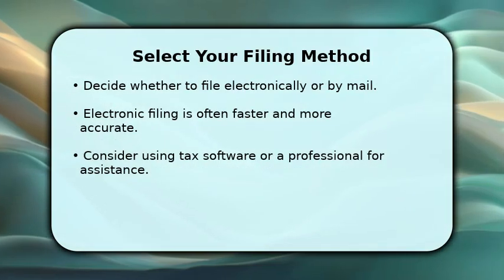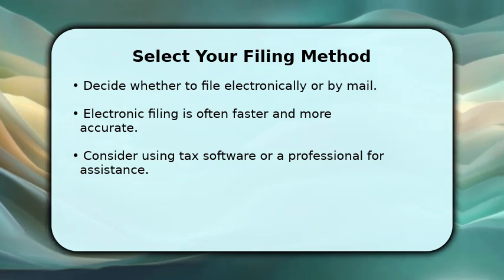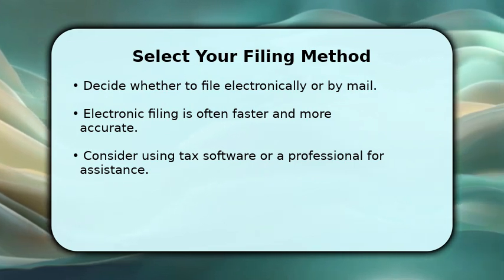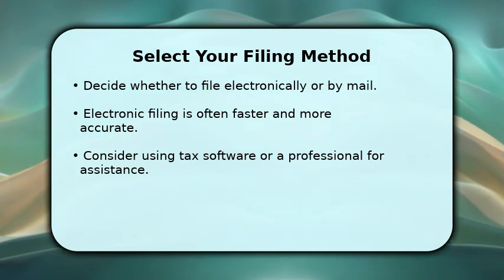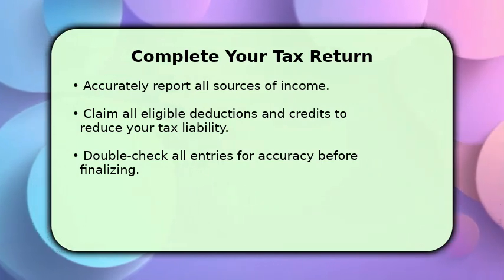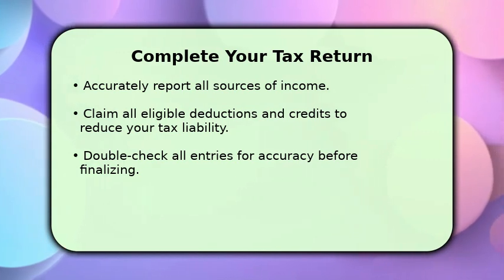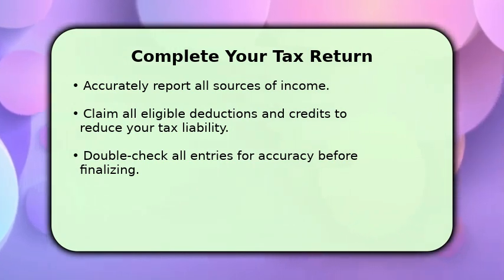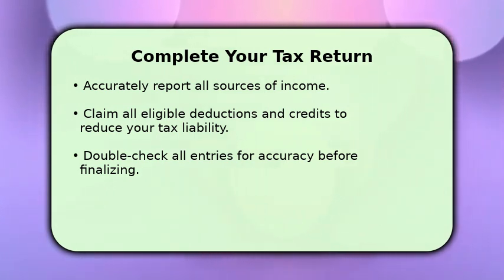How To File Income Tax Return 2024-25 - Step By Step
▸ (x) We'll also provide tips on how to avoid common mistakes and ensure that your return is processed quickly and efficiently. So, watch this video till the end to learn how to file your income tax return like a pro!

income tax return 2024-25, how to file income tax return, step by step guide, tax slabs and deductions, filing income tax online, income tax return process, tax filing tips, avoid common mistakes, quick processing of returns